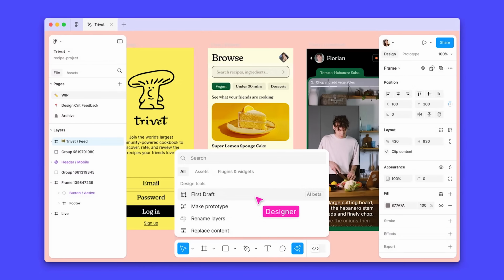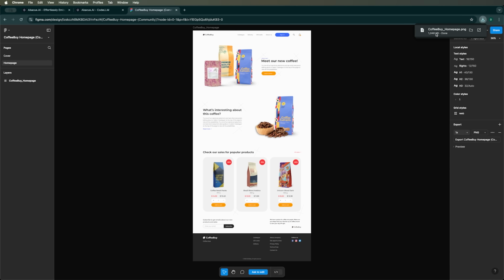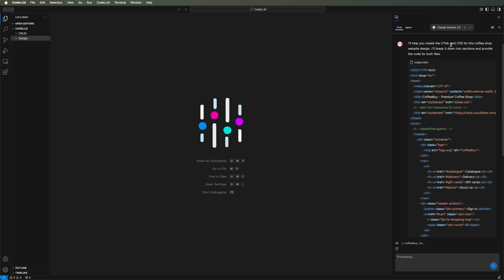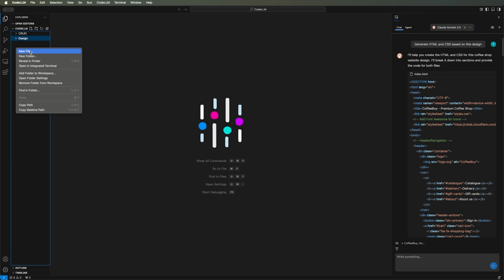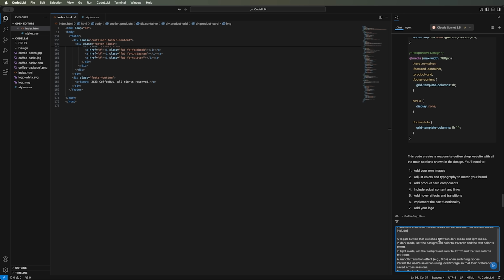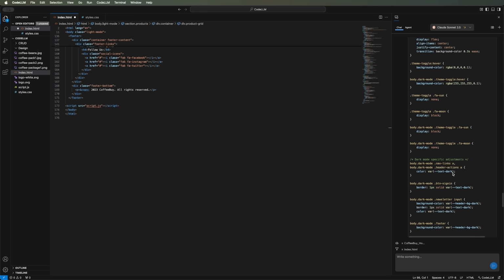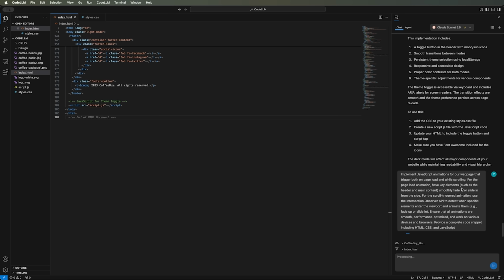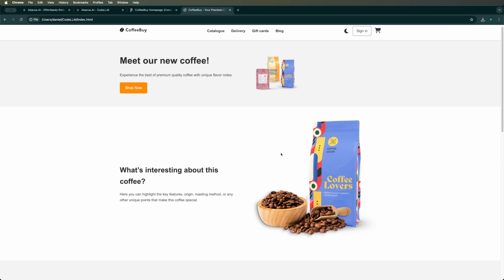Figma to Code in Minutes With AI - Use CodeLLM | Code LLM Tutorial - 2025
Turn your Figma designs into functional code in minutes! In this CodeLLM tutorial, I’ll show you how to convert a simple PNG export into responsive HTML, CSS, and JavaScript — no manual coding needed. We’ll use CodeLLM by Abacus AI to generate clean, ready-to-use code, add a dark mode toggle, and even bring in smooth animations. If you’re ready to speed up your workflow and take your web projects to the next level, this is the perfect place to start.

⏱️CHAPTERS:
0:00 Code LLM Tutorial
0:46 Figma to Code With Code LLM
14:08 Final Thoughts